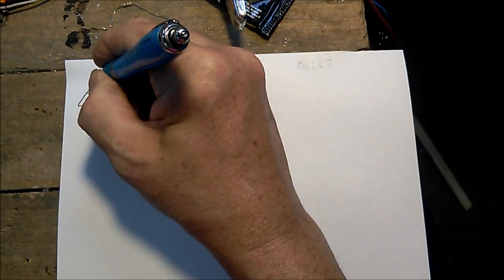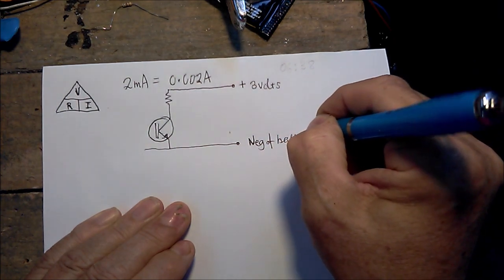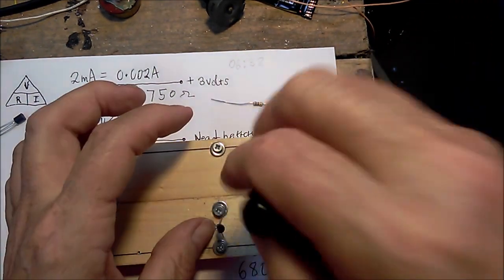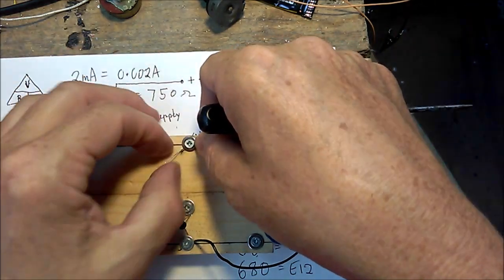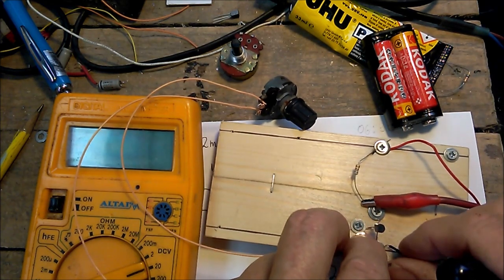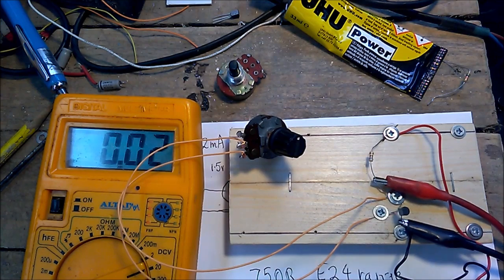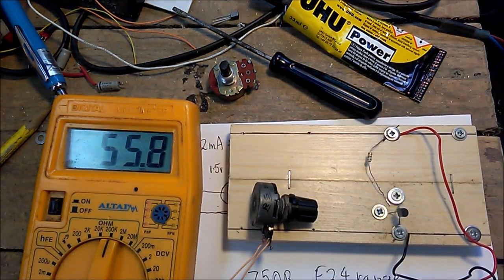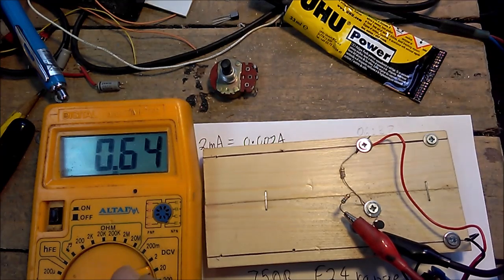TRANSISTOR BIASING FINALISED HOOFBAG METHOD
As a follow up to the 3 volt 8 ohm transistor amplifier output stage, we present here the intermediate amplifier stage making a total of two stages of amplification. In a follow up submission, the first stages of the complete amplifier is described. Our tech guru is on a walking holiday so the movies wont appear the same as the previous ones but, with Microsoft Movie Maker, I'm still learning. Shrubbie Leaf provided tech support via phone calls for which I'm very grateful, innit.